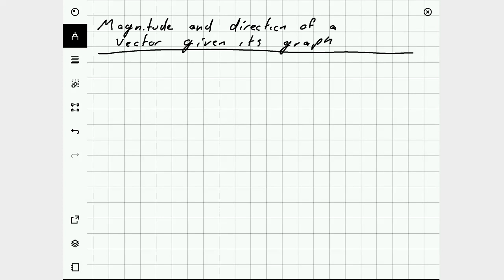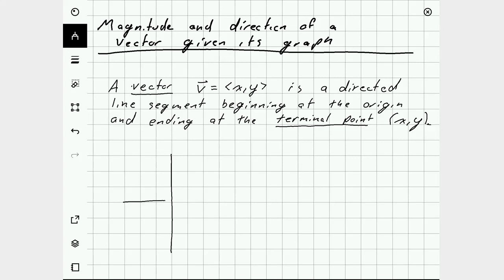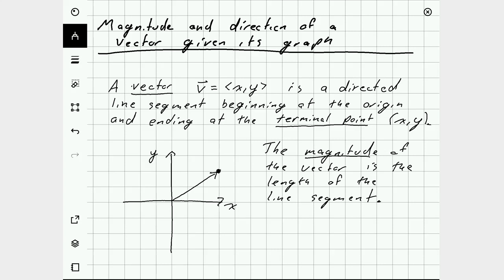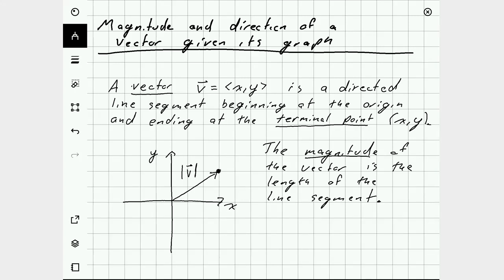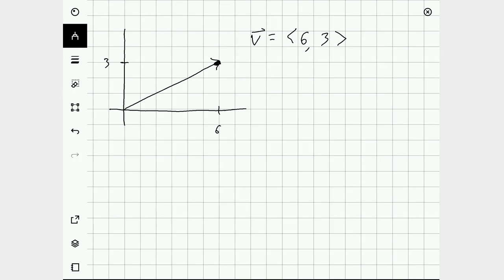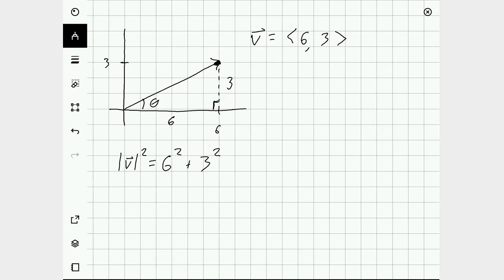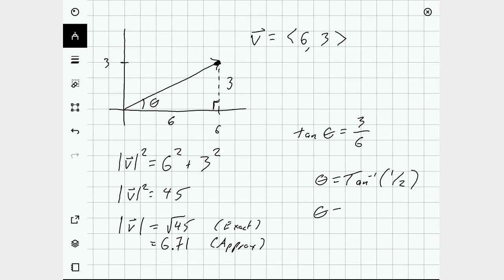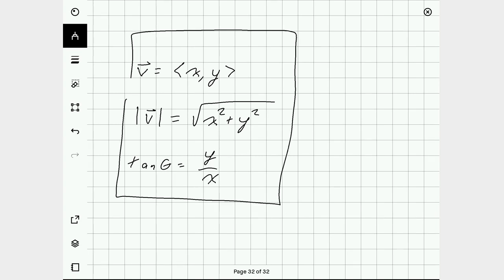Magnitude and direction of a vector given its graph